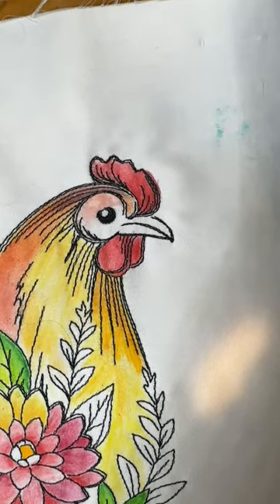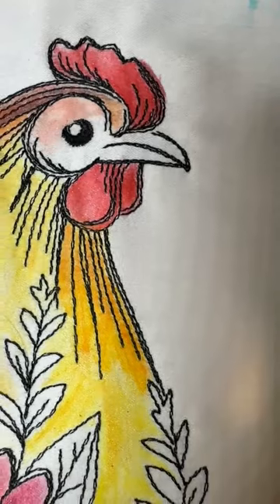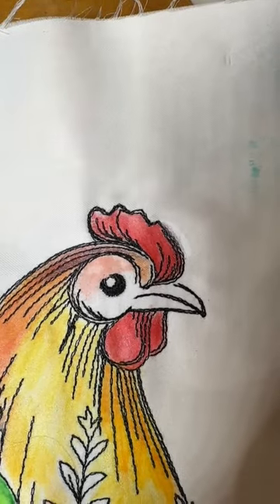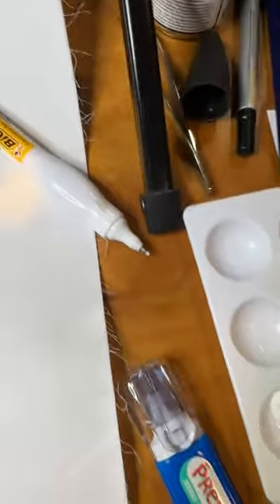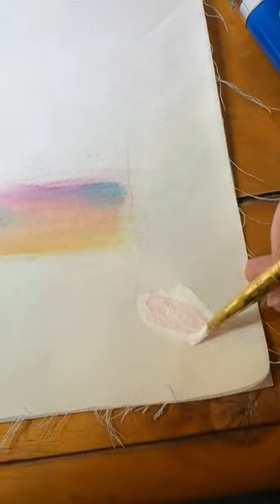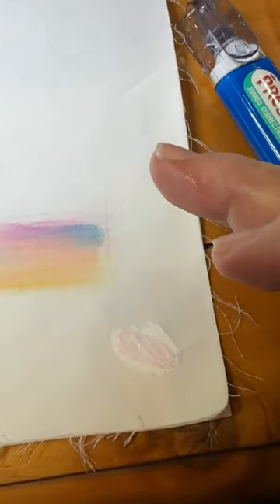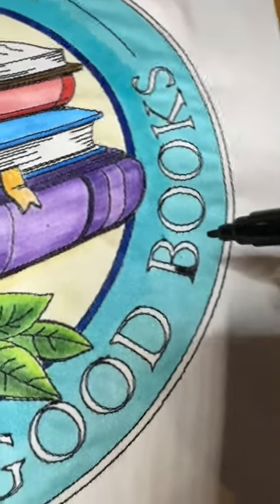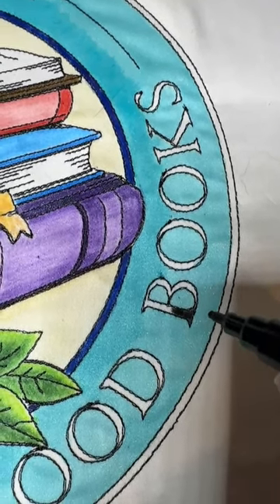The Secret Weapon for Correcting Mistakes!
It happens to the best of us!  The pencil or pen slips or you accidentally get paint outside of the design... UGH!  Watch this video for the secret (and very successful) way to fix these mistakes!  Also, additional advice on other types of boo-boos as well.

Please let me know if you have any questions regarding this process!